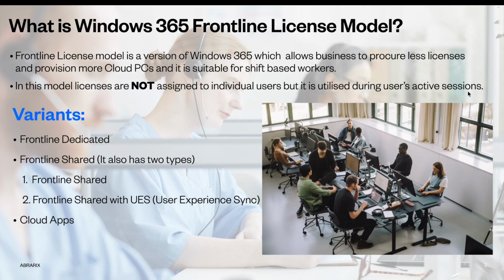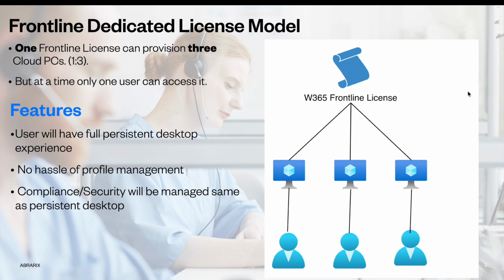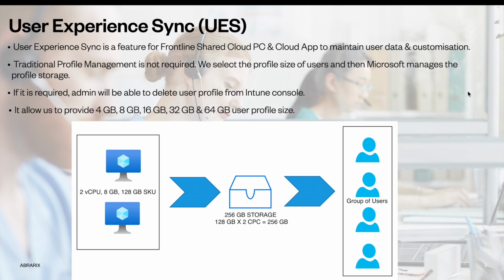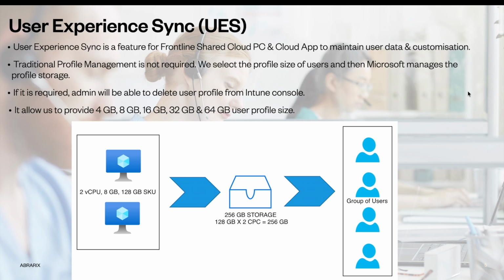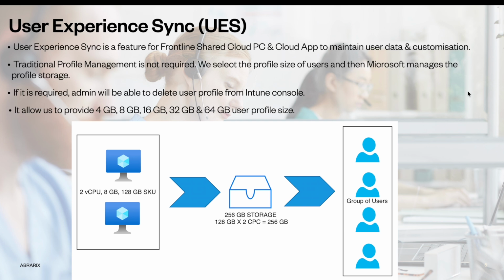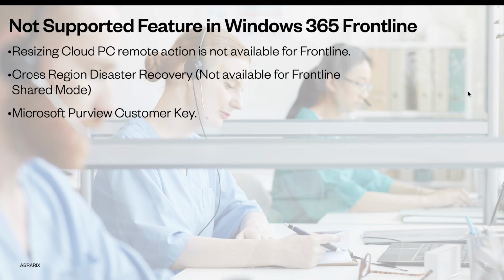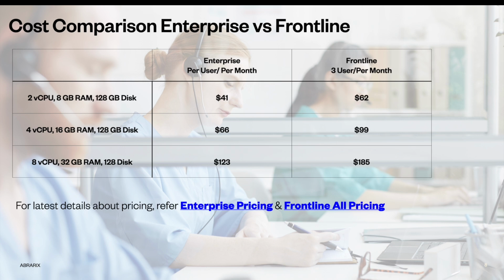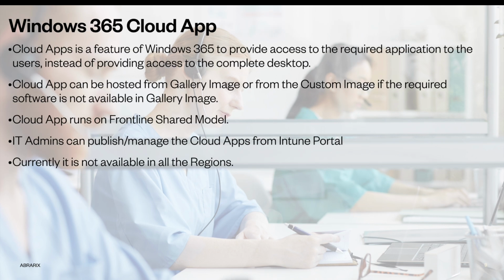Stop Overpaying for Cloud PCs | Windows 365 Frontline Explained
Are you overpaying for Cloud PCs?

Most organizations assign one license per user—even when users work in shifts. This leads to unnecessary cost and underutilized resources.

In this video, we break down Windows 365 Frontline in a simple and practical way, including real-world examples and architecture-level insights.

What you’ll learn:
What Windows 365 Frontline is
Dedicated vs Shared models explained
User Experience Sync (UES) with pooled storage example
How storage works (2 Cloud PCs = 256 GB example)
Cost comparison with Enterprise

Windows 365 Frontline allows organizations to extend Cloud PCs to more users while optimizing cost, especially for shift-based teams